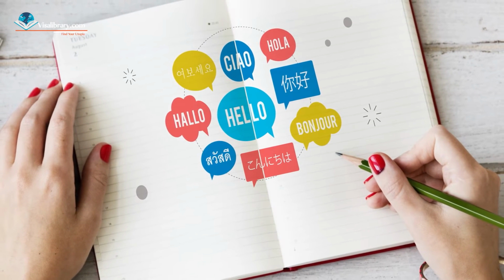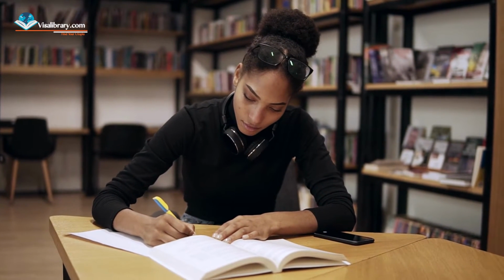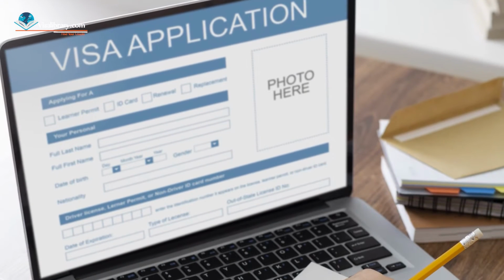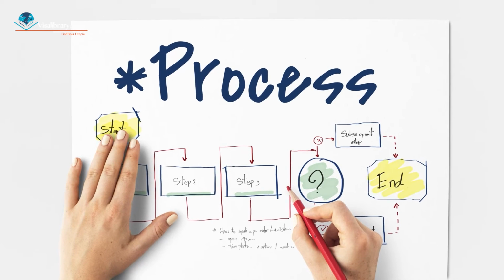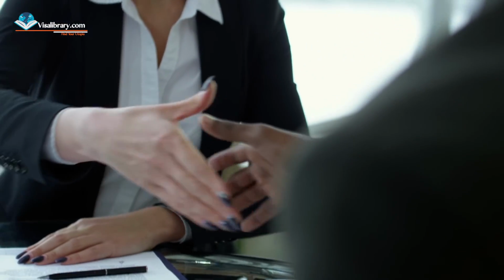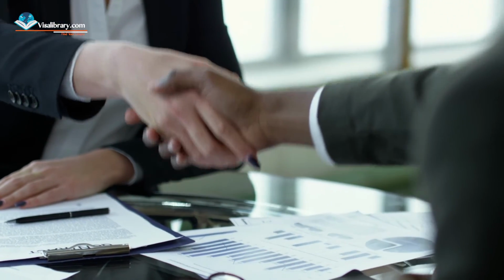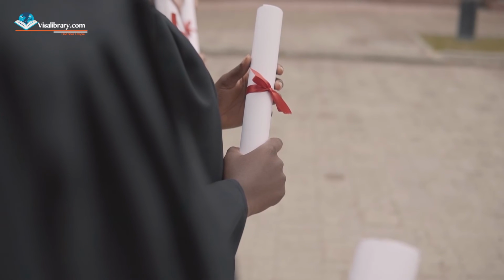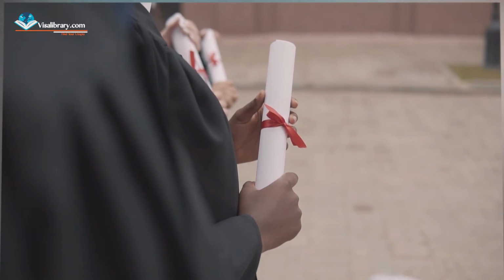How to Immigrate and Become a Nurse in South Korea? Requirements & Process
Immigration to South Korea is now easy for foreign nurses. Welcome to Visa Library! Today, Behnam dives into the comprehensive process of immigrating to South Korea to pursue a career in nursing.

We'll explore the essential steps for international nurses to transition smoothly into South Korea's healthcare system. Plus, we'll shed light on the opportunities for studying nursing within the country, offering insights into the academic landscape and how to navigate it.

Whether you're a practicing nurse looking to expand your horizons or a student aspiring to study and work in South Korea, this guide is your stepping stone to new beginnings.

The link for our article about this topic (the Cheat Sheet is here, too):

Timecodes
00:00 - Intro
00:45 - The Requirements
02:36 - The Procedure
05:39 - Study Nursing in South Korea
08:00 - Outro